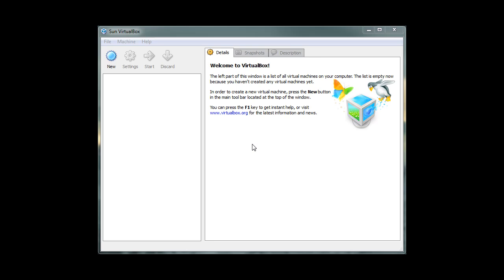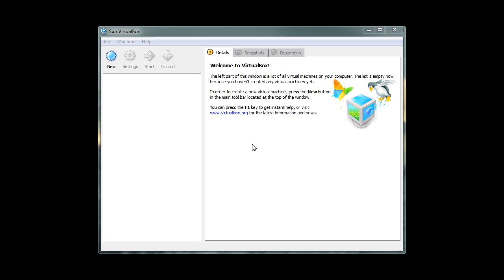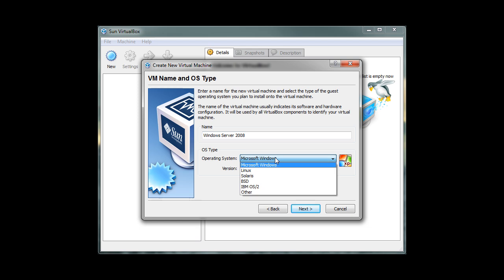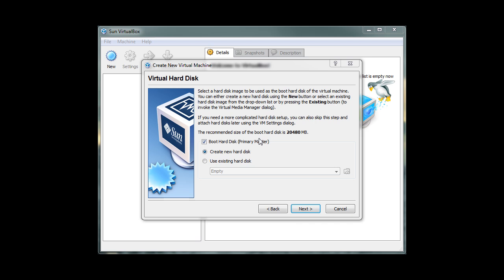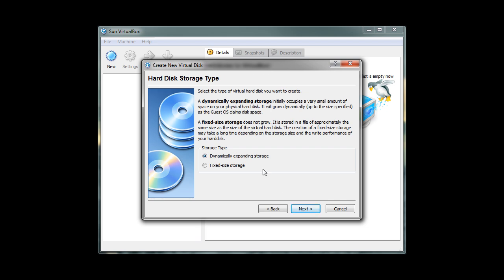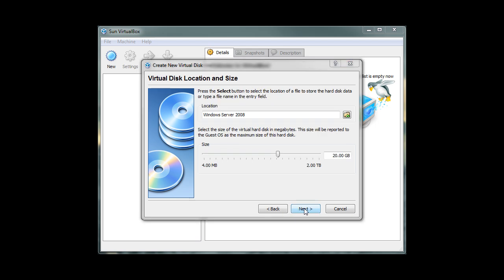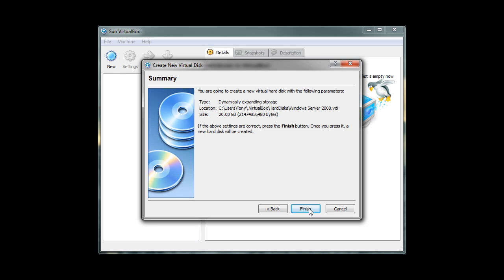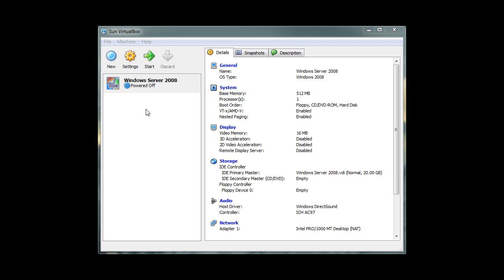Create Windows 2008 virtual machine in VirtualBox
This video tutorial shows you how to create a  Windows Server 2008 virtual machine in VirtualBox.